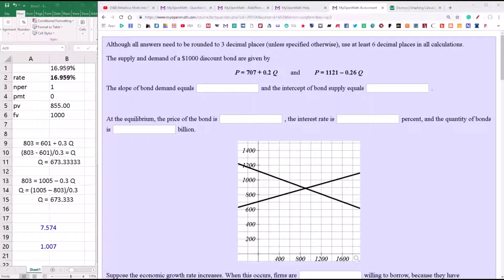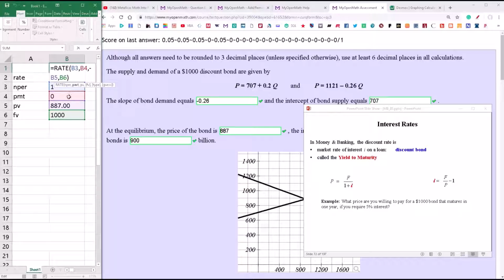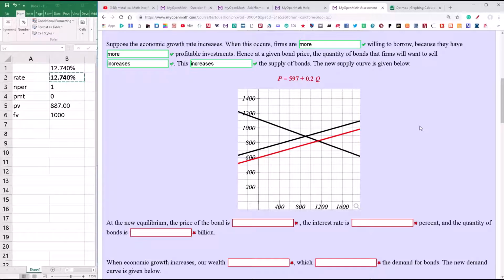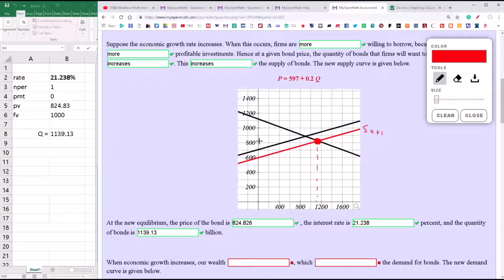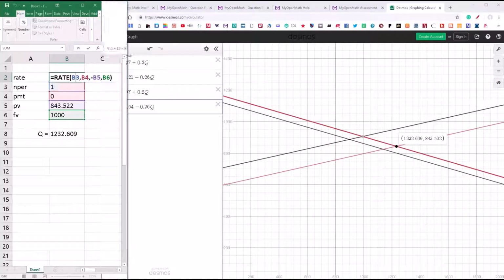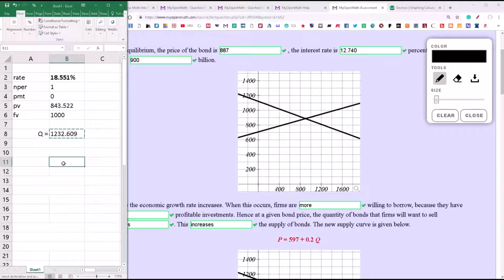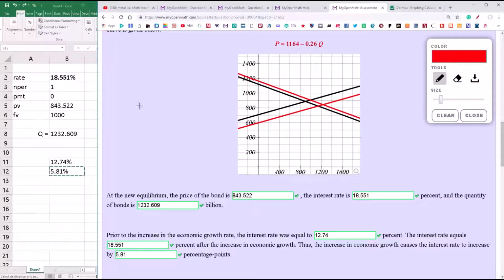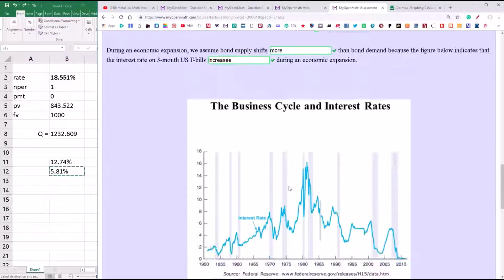Bond market and the business cycle